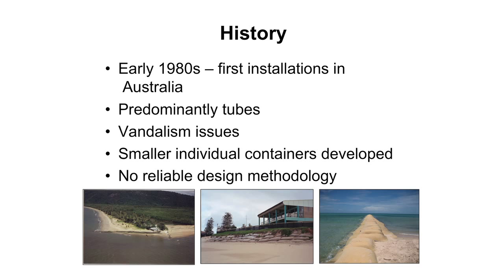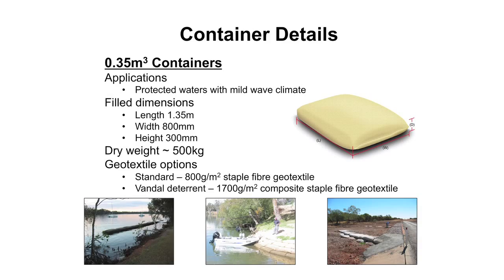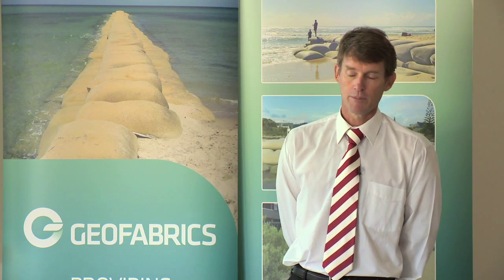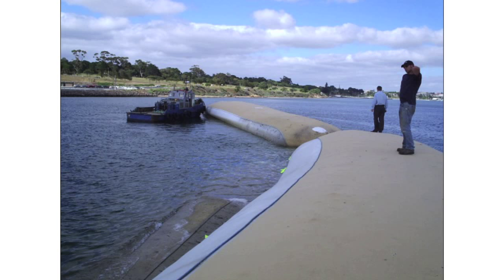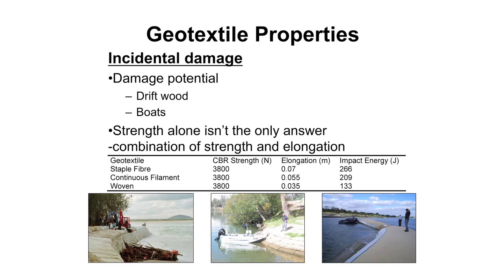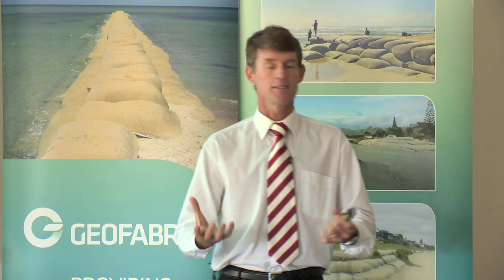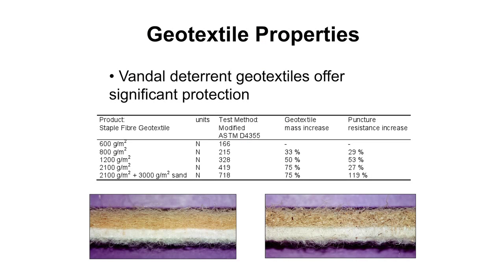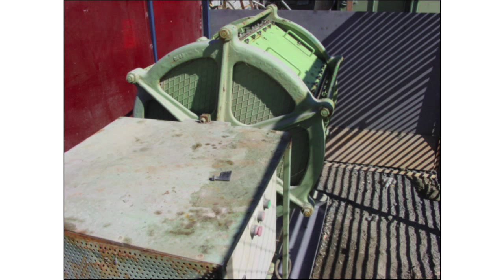Geosynthetics - Coastal Protection System (Ch1)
History and Properties

The first of two chapters looking at a specific system for coastal protection. This one focuses the history of this system in Australia and some of its key properties. Part of the Geosynthetics at Work series produced by Australia's International Fibre Centre.

We acknowledge that the terms "geobag", "geotube" and "geocontainer" are the registered trademarks of TenCate Geosynthetics.  The terms were used in the lectures by the Australian speakers as Geofabrics are a distributor of TenCate Geosynthetics products in Australia.